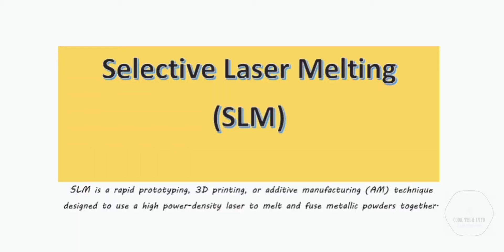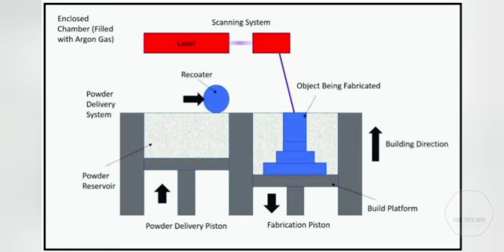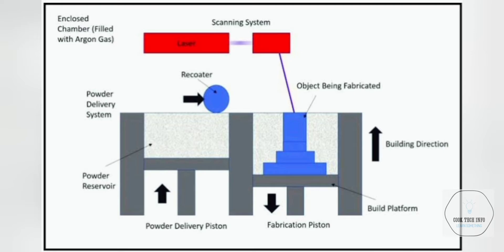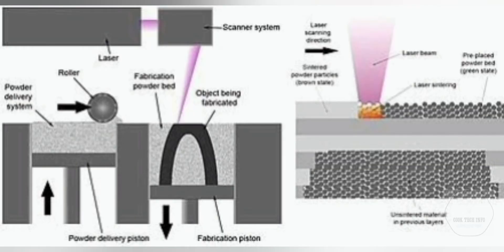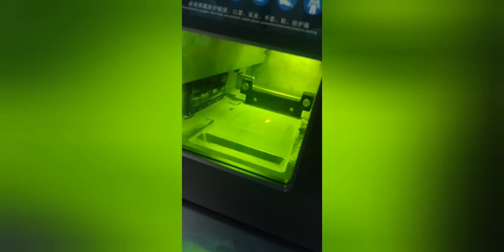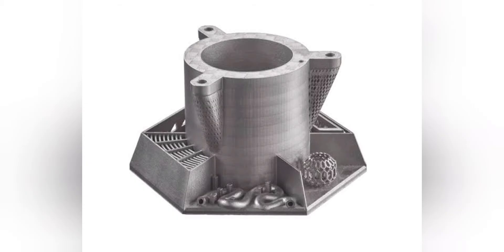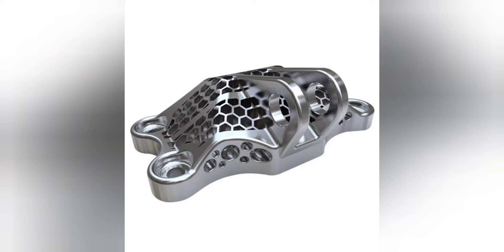Selective Laser Melting SLM 3D printing Additive manufacturing process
Selective Laser Melting